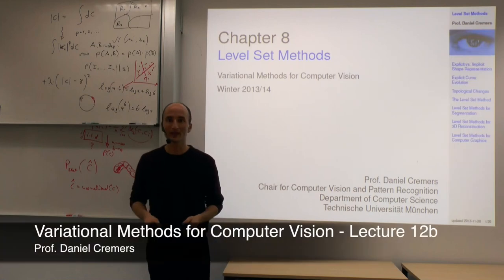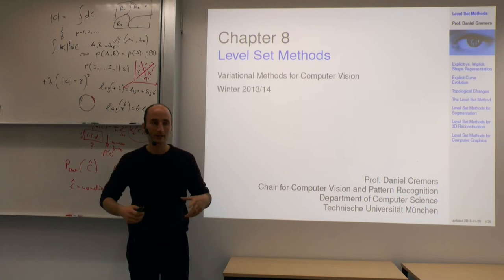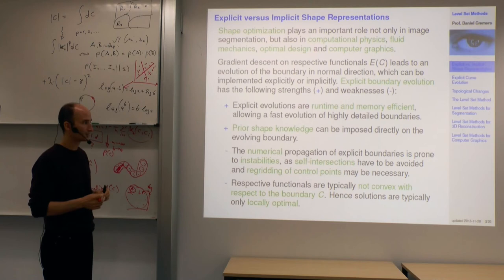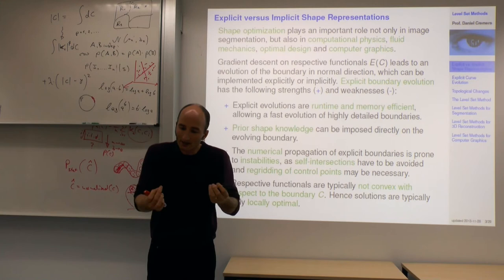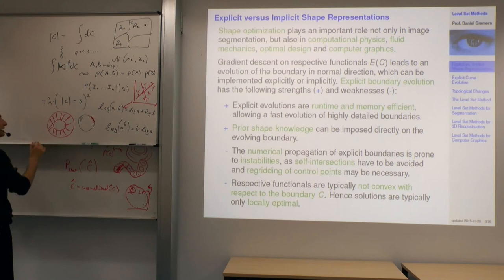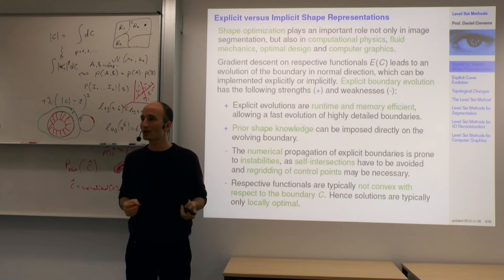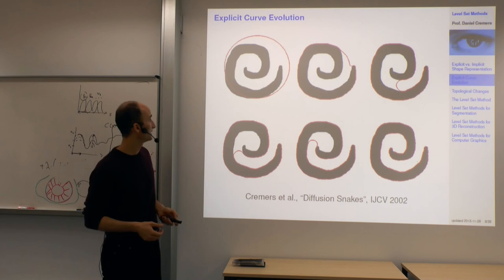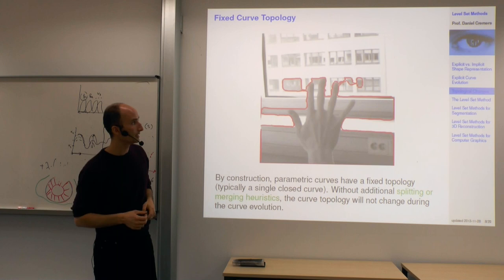Variational Methods for Computer Vision - Lecture 12b (Prof. Daniel Cremers)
Lecturer: Prof. Dr. Daniel Cremers (TU München)

Topics covered: Level Set Methods

- Explicit versus Implicit Shape Representations
- Explicit Curve Evolution
- Fixed Curve Topology